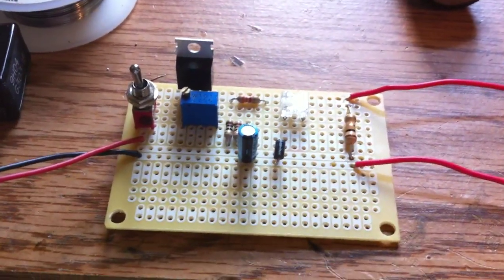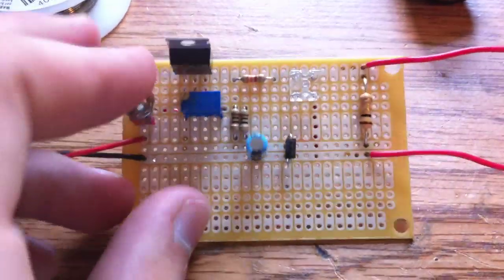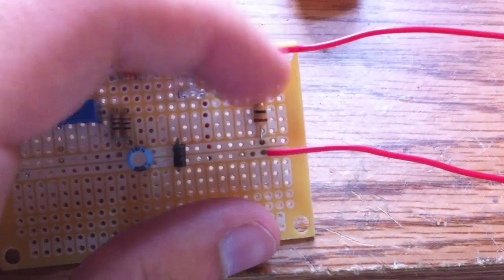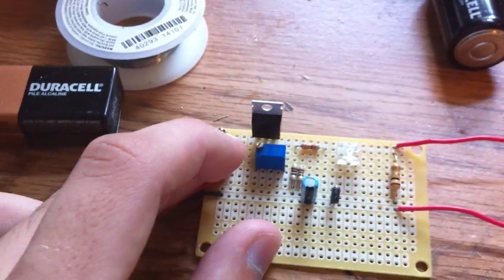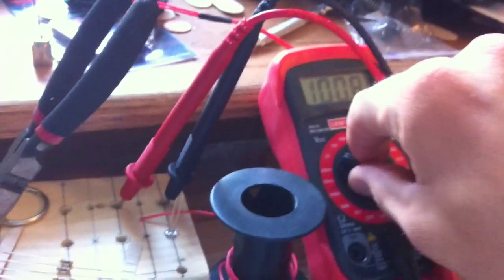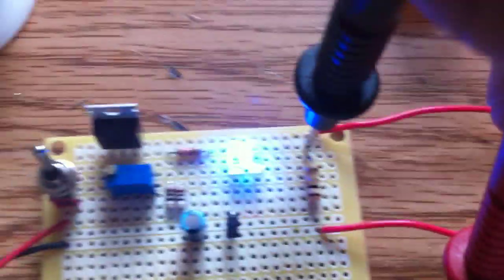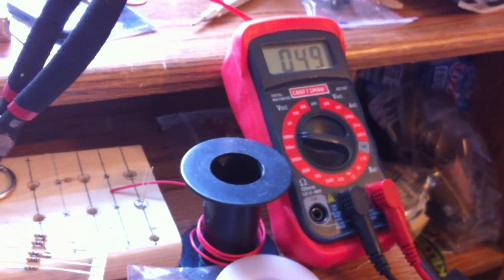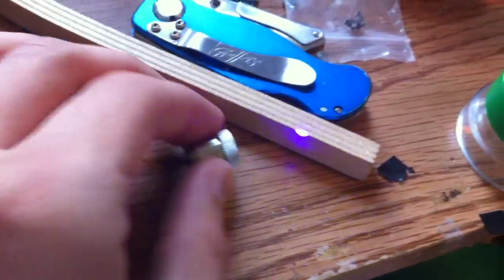LM317 laser driver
This is my LM317 driver for my lasers to test out the diode before I use it in a build